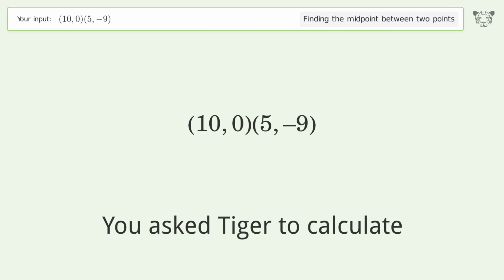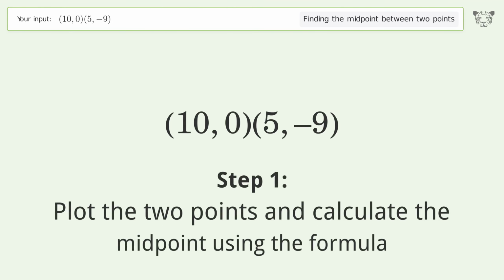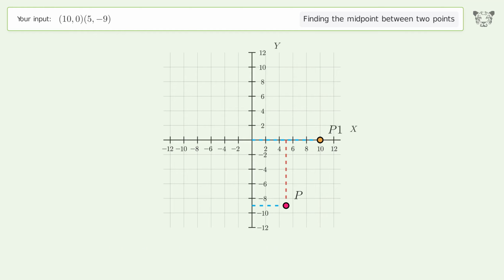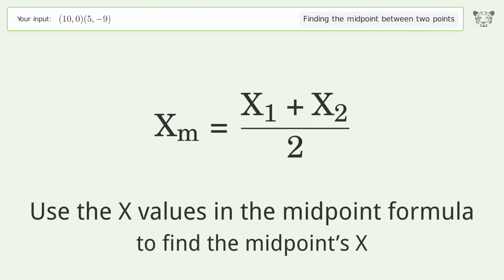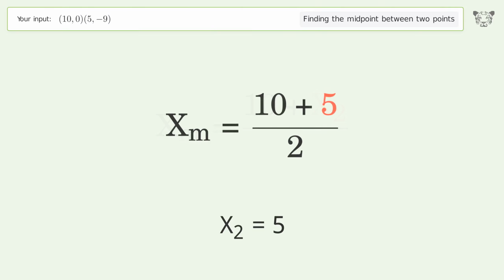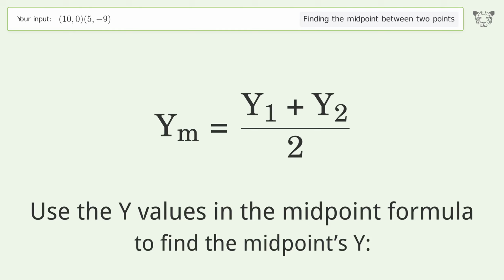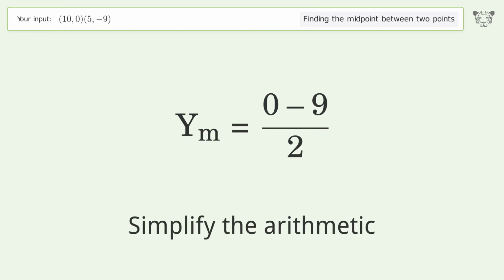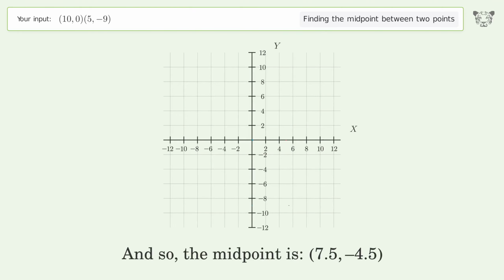Find the midpoint between two points p1 (10,0) and p2 (5,-9): Step-by-Step Video Solution